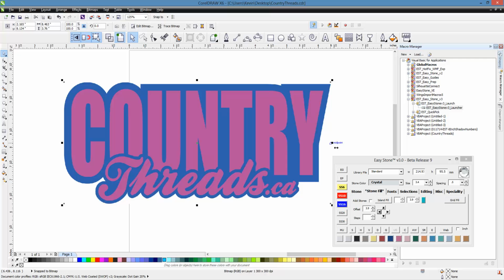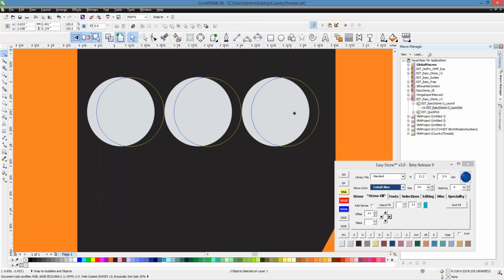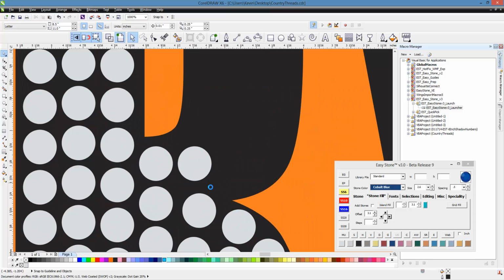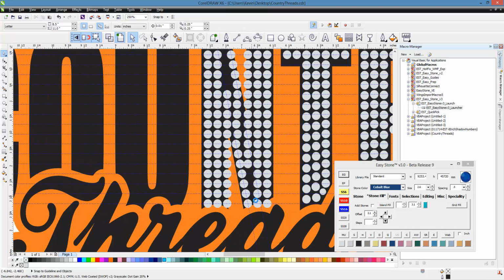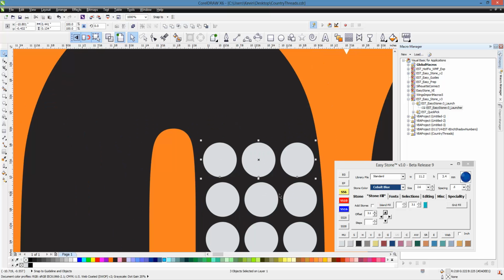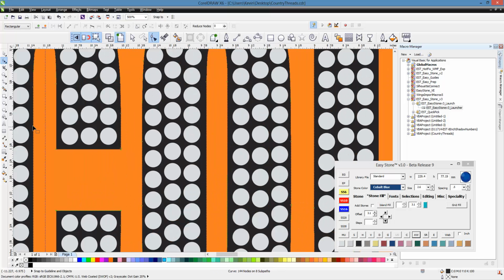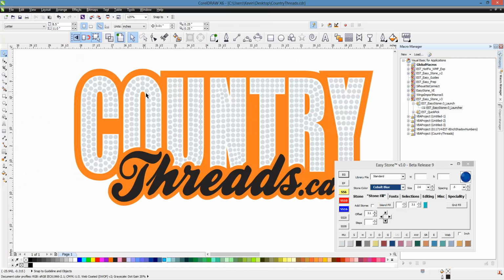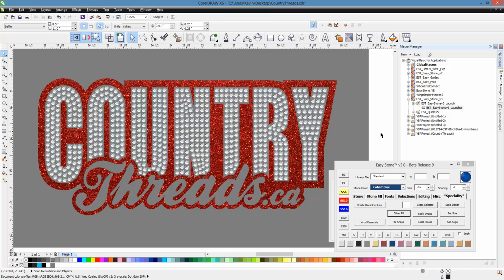Easy Stone™ Macro - Country Threads Logo Project